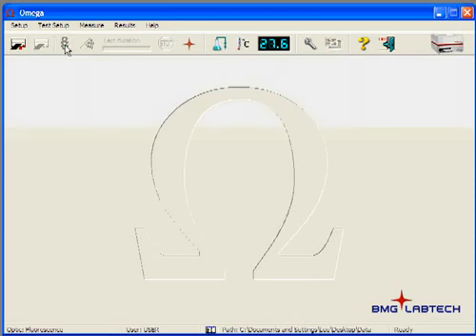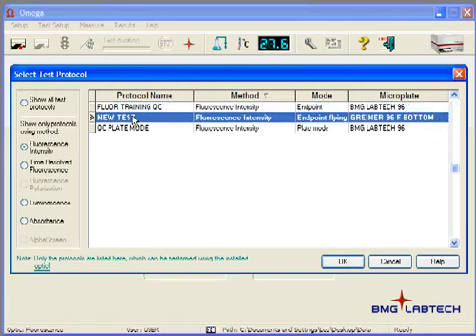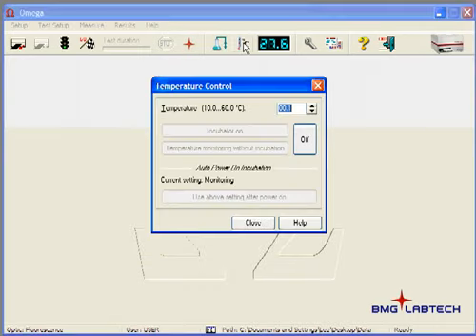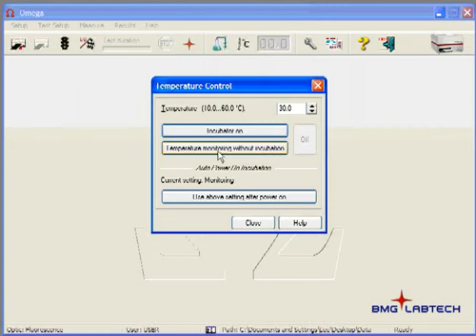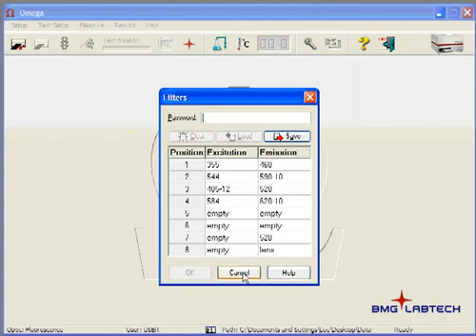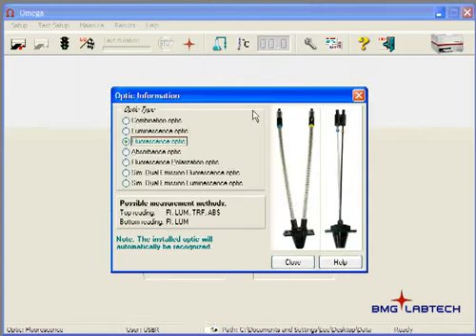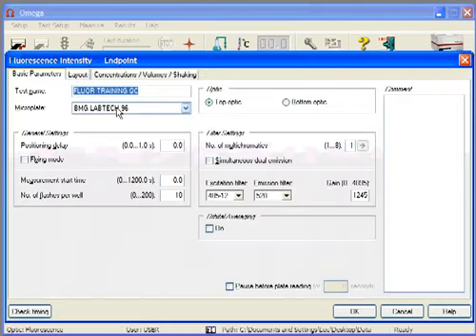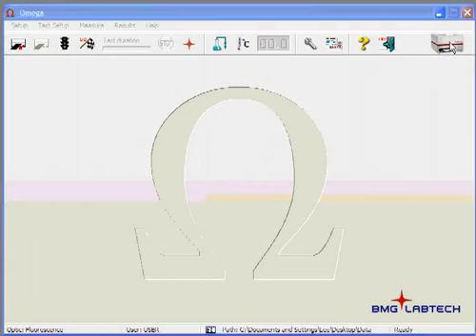Microplate Reader Software Icons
This video helps acquaint you with the various software control icons for BMG LABTECH's Microplate Reader Software. For more information on BMG LABTECH's extenisve software package